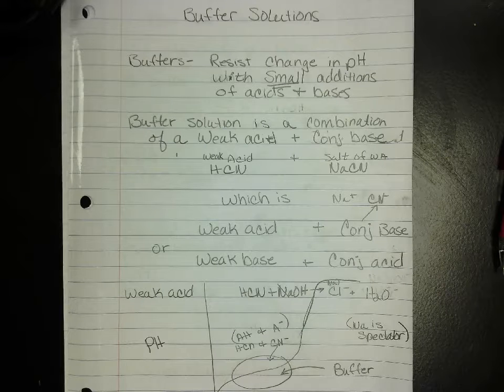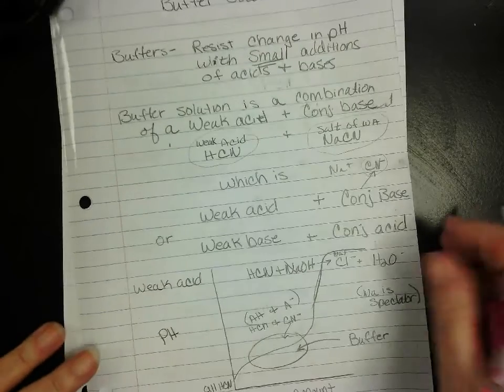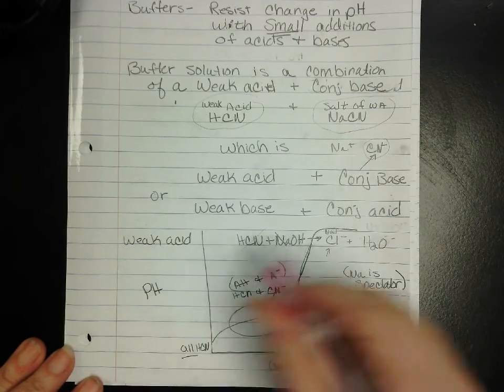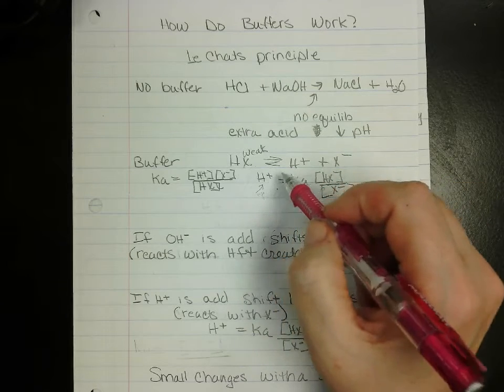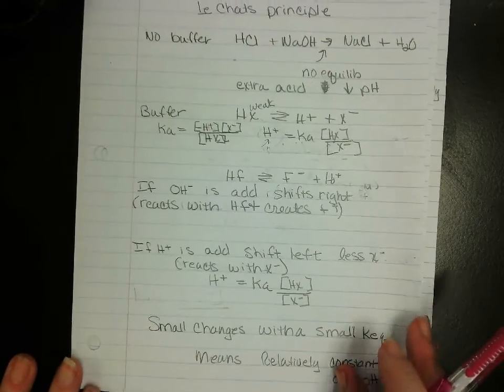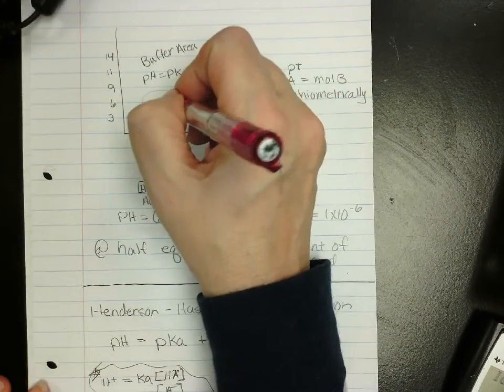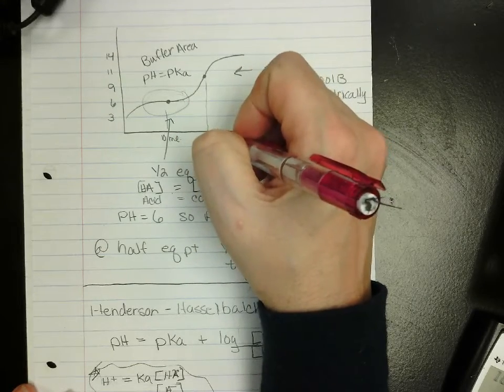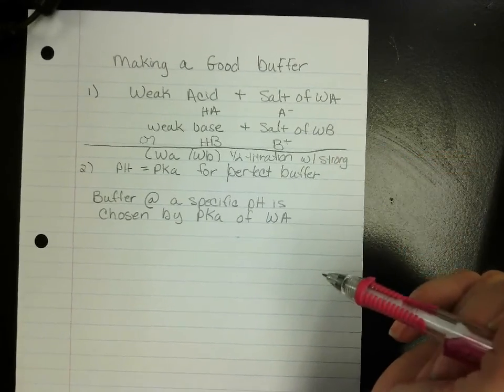Buffers and titration curve notes